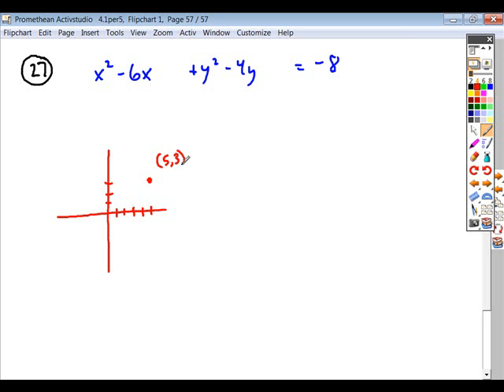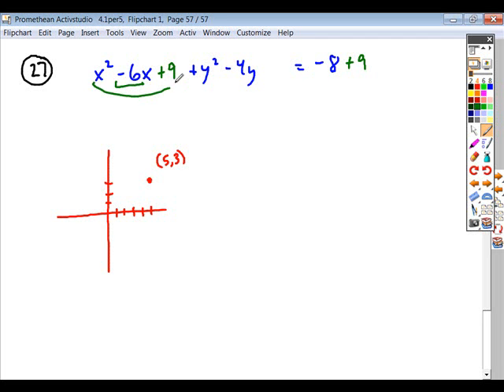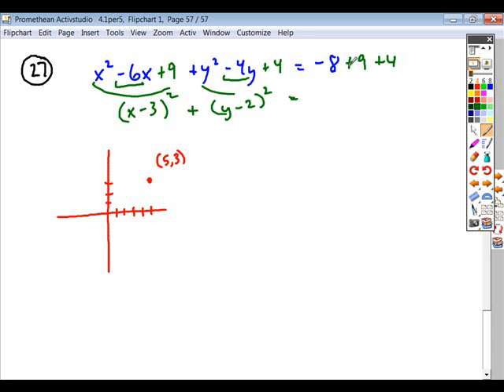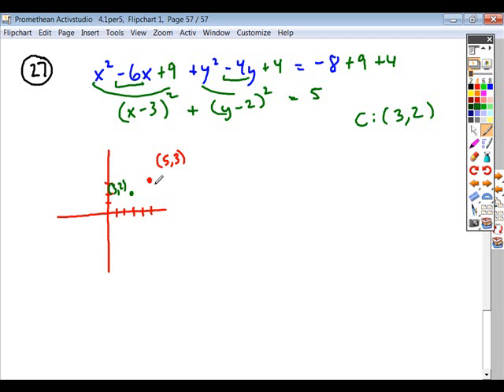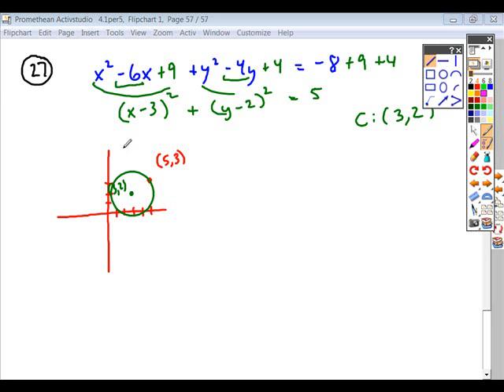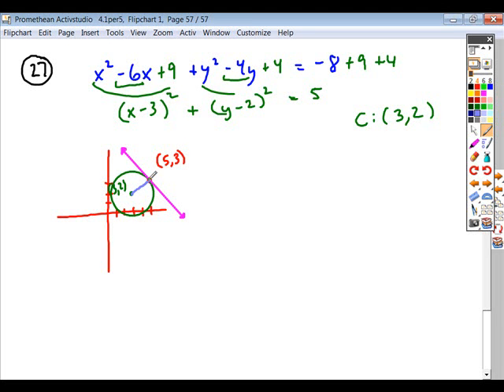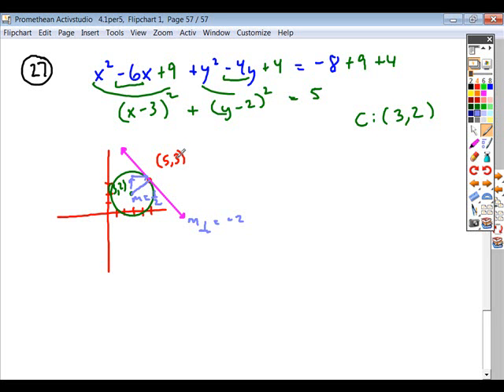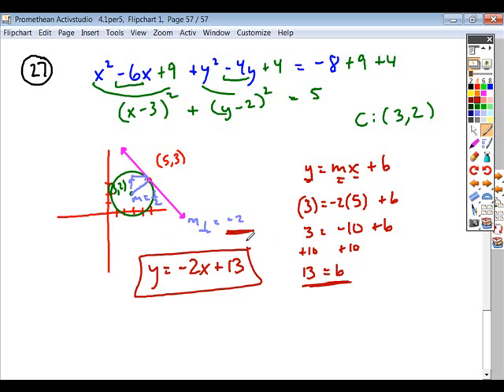ch4geo_testprep_27.wmv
ch 4 geo test prep #27